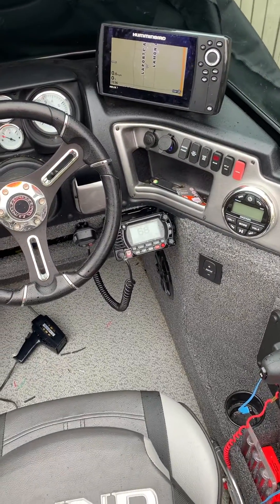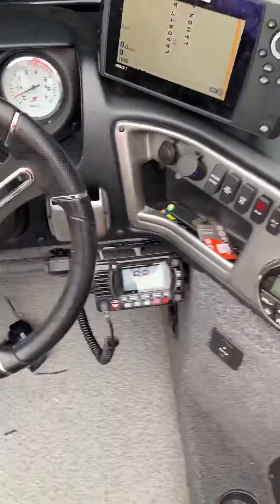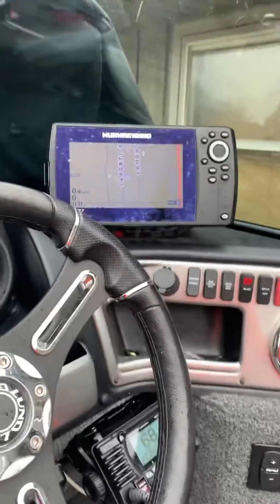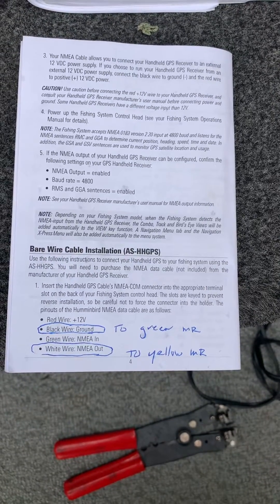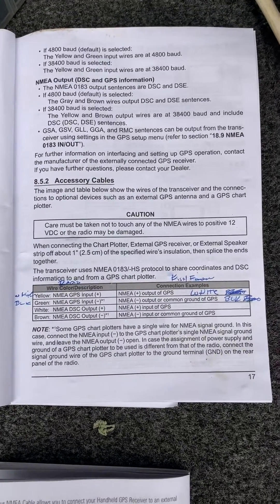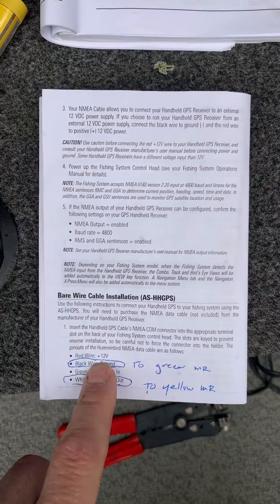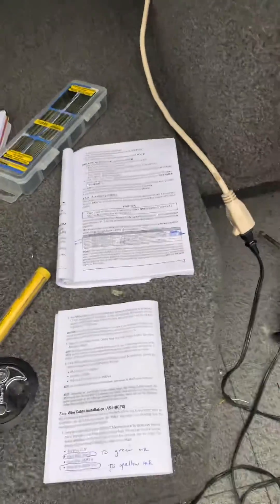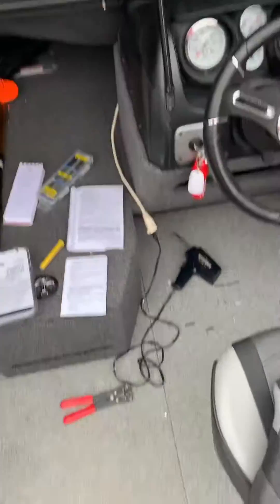Standard Horizon marine radio to Hummingbird fish finder for NMEA 0183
Hummingbird Helix 7 to standard horizon GX1850 wiring for NMEA 0183 boating safety